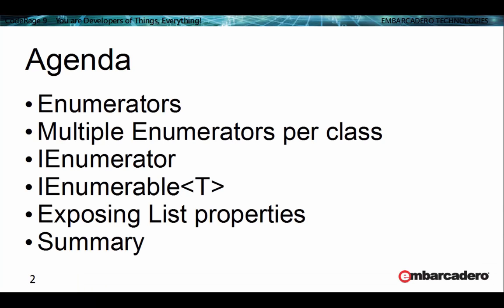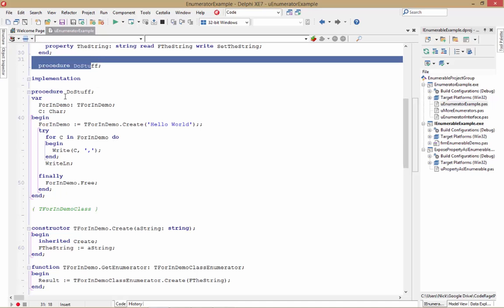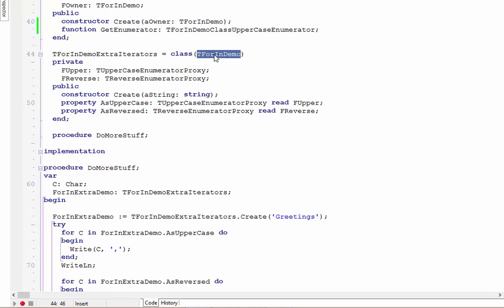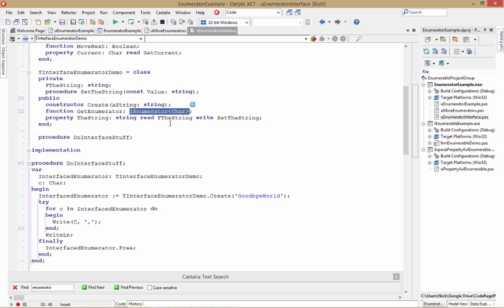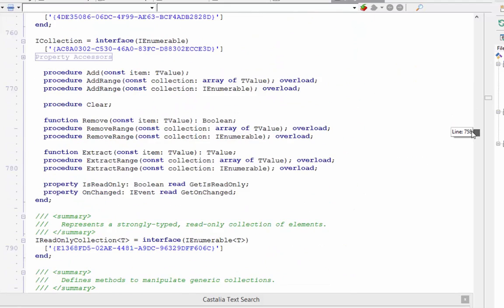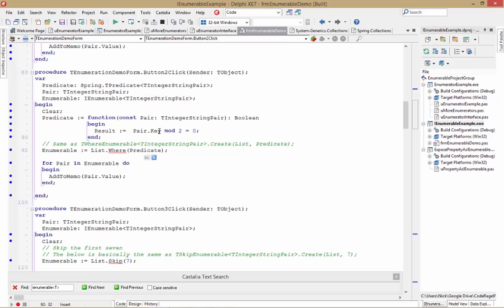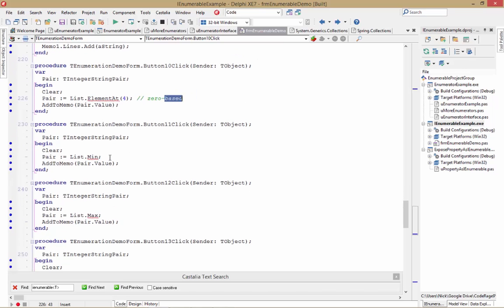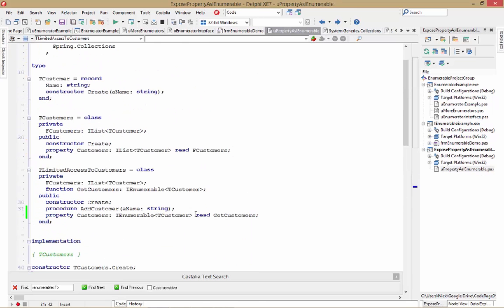Enumerators, IEnumerable™ and the Spring Framework by Nick Hodges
Enumerators, IEnumerable™ and the Spring Framework
Nick Hodges - Veeva Systems
CodeRage 9 - Object Pascal Track
Tuesday, October 28, 2014 - 5am Pacific Time

The IEnumerable interface is a powerful window into the collections framework on Spring for Delphi. It can be used to easily and quickly retrieve anything from a list. In this presentation, we start by looking at the basics of enumerators and then move on to see the power and capabilities of the IEnumerable interface. After this presentation, you won't want to access your lists any other way.